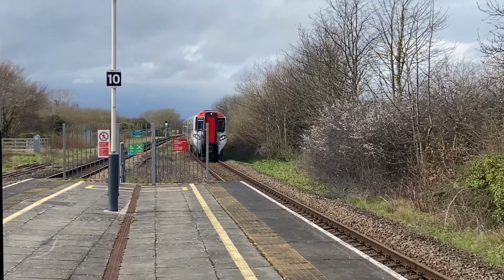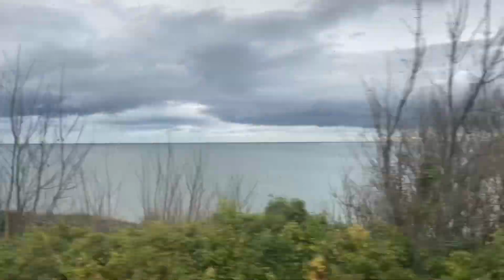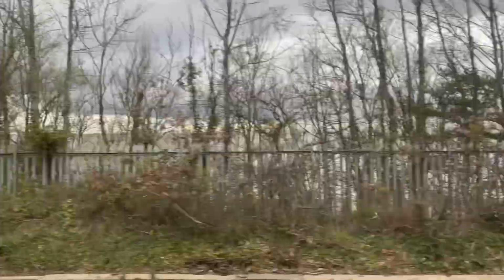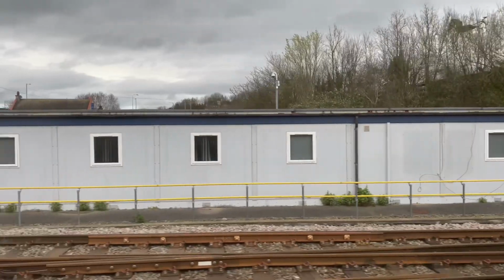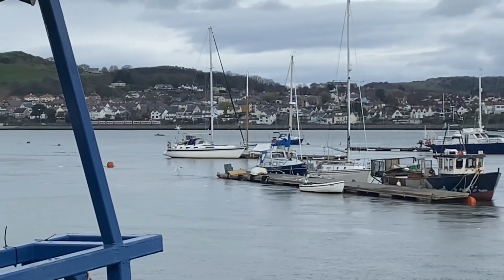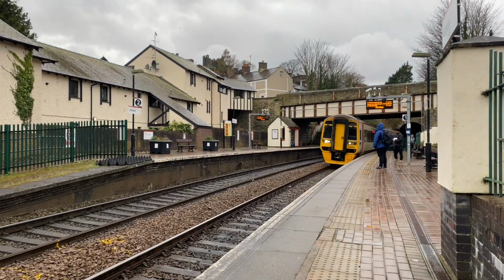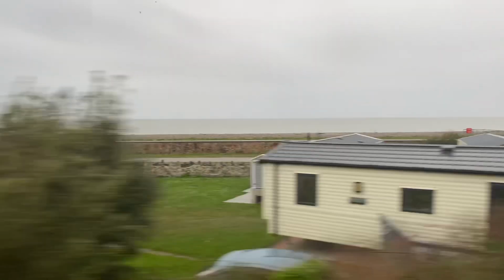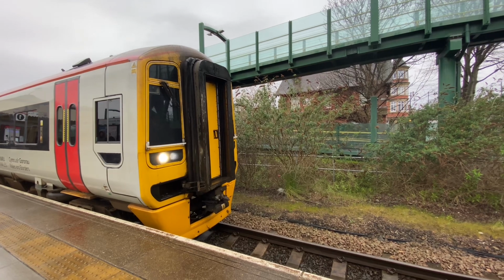Riding Transport for Wales class 158’s on the North Wales coast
In this video I ride Transport for Wales class 158’s on the North Wales coast.